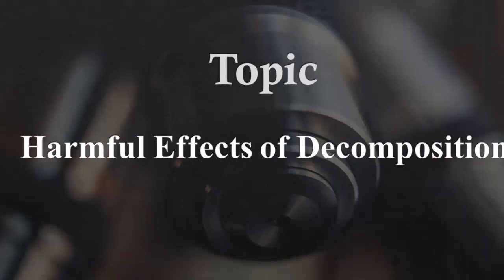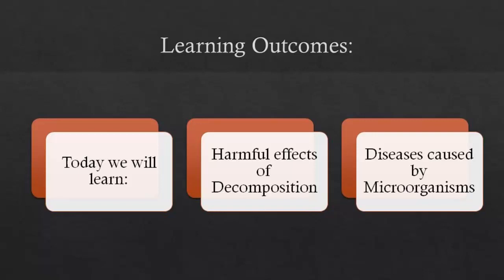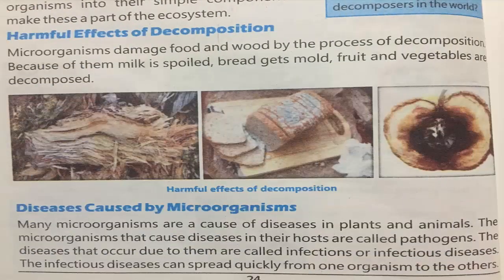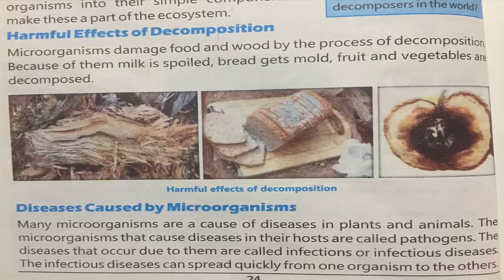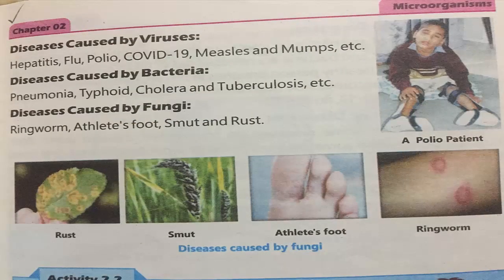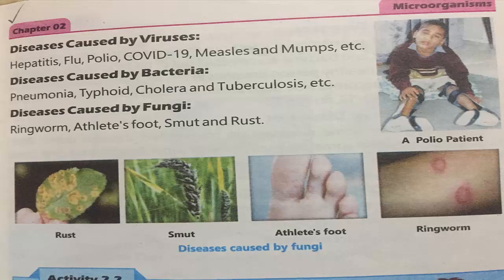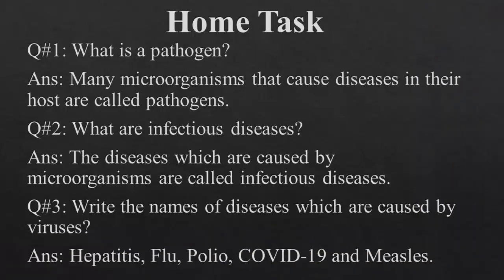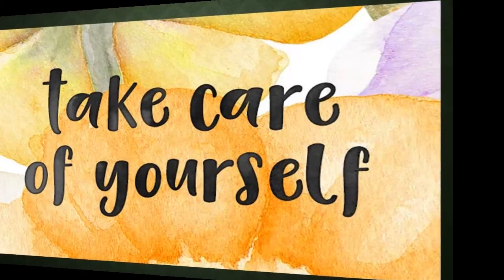science unit#2 harmful effects of decomposition